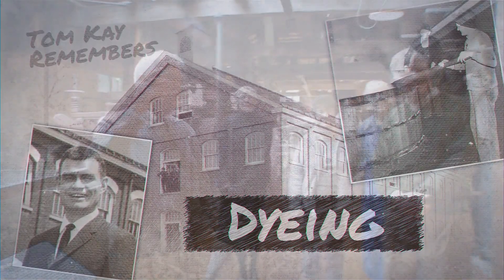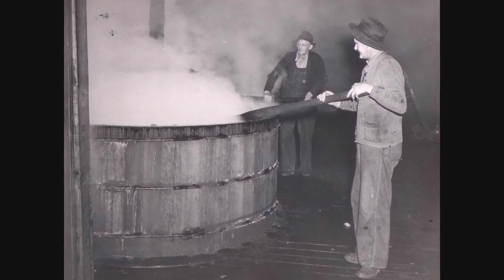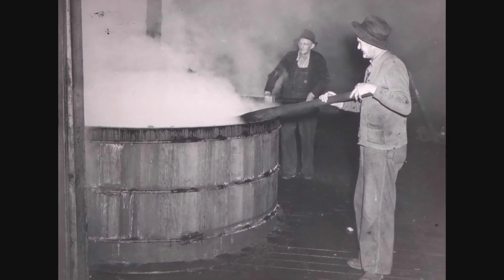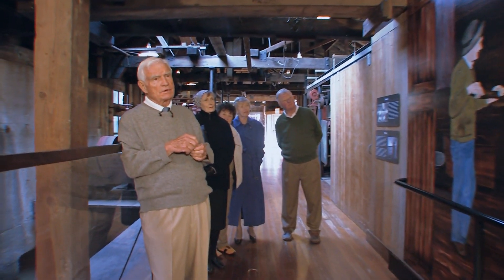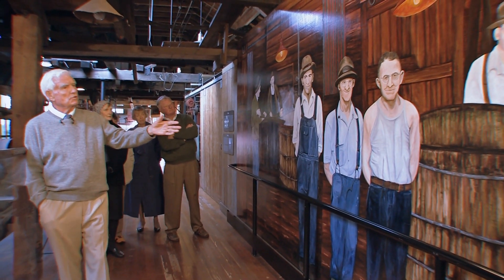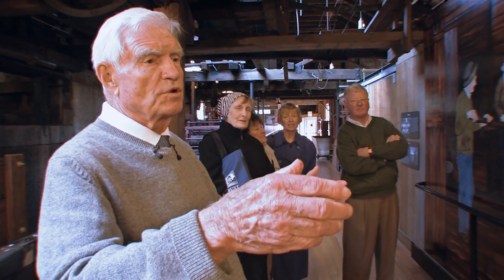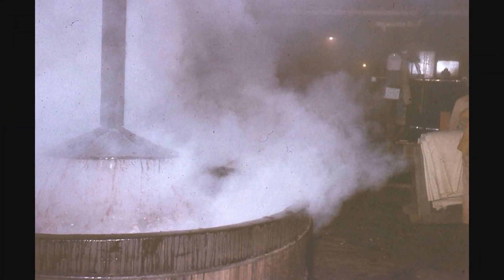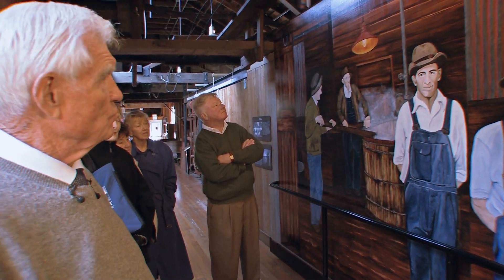Tom Kay Remembers. Part 4: Dyeing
Join 4th Generation mill owner Tom Kay on a tour of the Thomas Kay Woolen Mill in Salem, Oregon.  In this episode he talks about the dyeing process and the men that worked in the Dye House.
Interview recorded 2010.  Original Recording, Willamette Heritage Center Collections: 2013.054